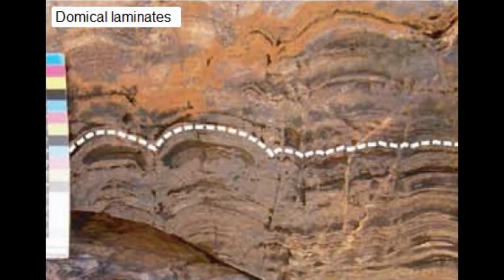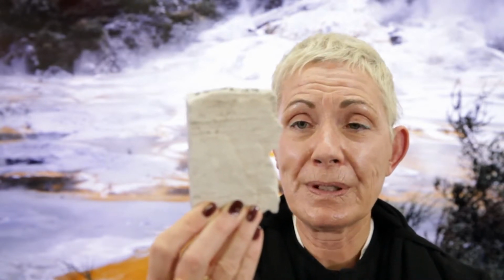Dolomite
Silvia Frisia gives an introduction to dolomite structures